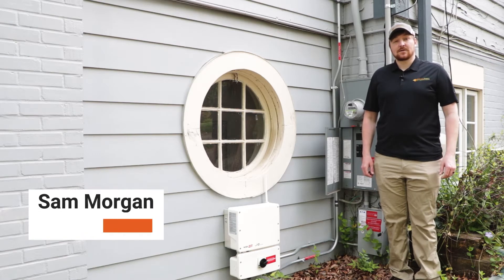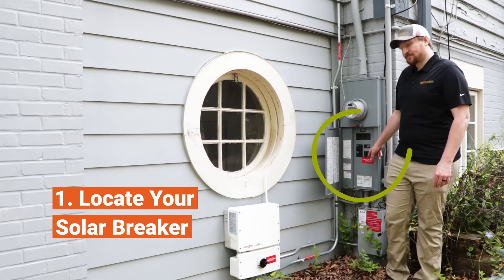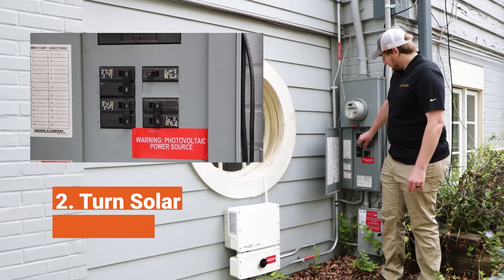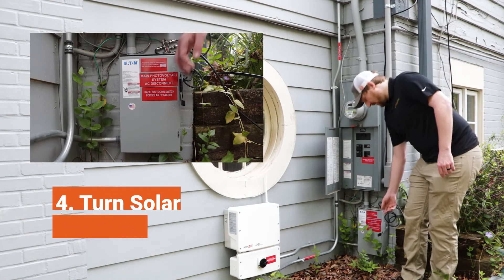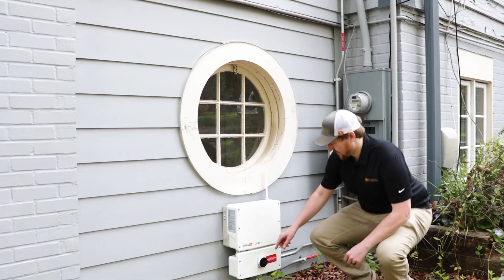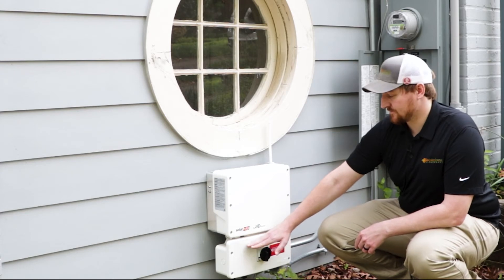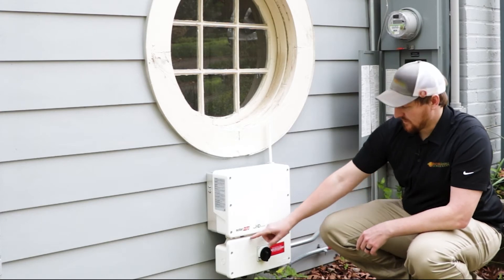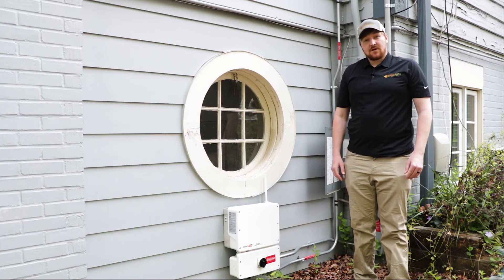How to Turn On Your SolarEdge Solar System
After your solar installation and applicable permitting, you will need to turn on your SolarEdge system. Tech Support Guru Sam Morgan is here to walk you through how to turn on your SolarEdge Solar System.

0:00 - Intro
0:17 - Locate Your Solar Breaker
0:35 - Turn Solar Breaker On
0:38 - Locate Main PV Disconnect
0:56 - Locate Your SolarEdge Inverter
1:09 - Turn On SolarEdge Inverter
1:24 - Hold Switch Left & Release
1:43 - Closing